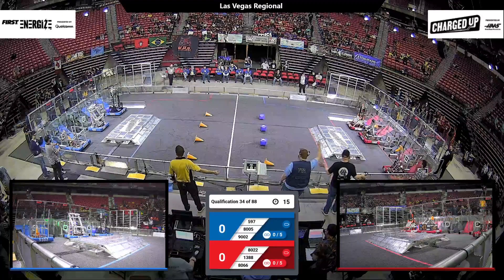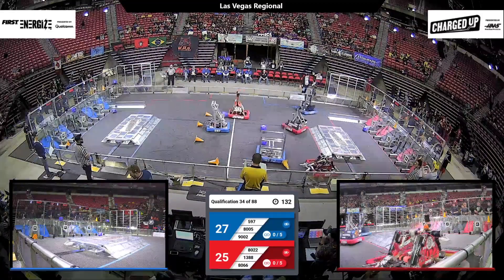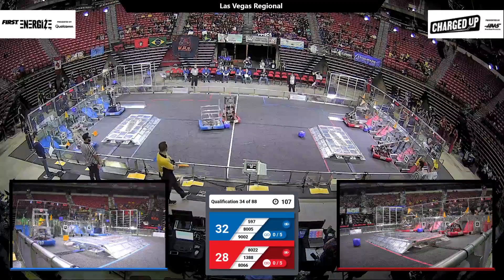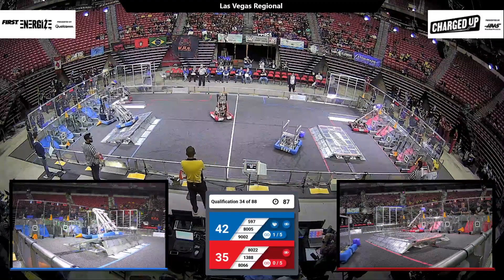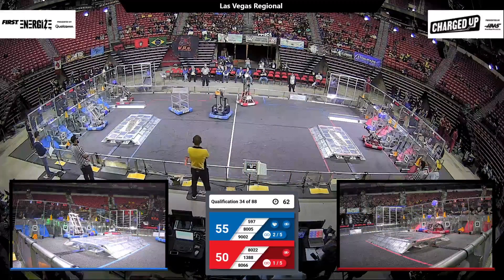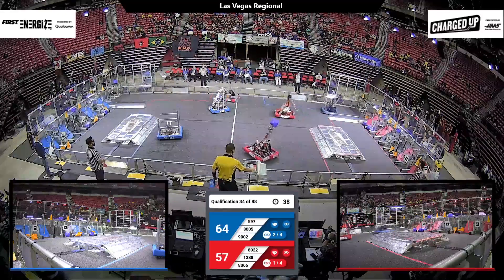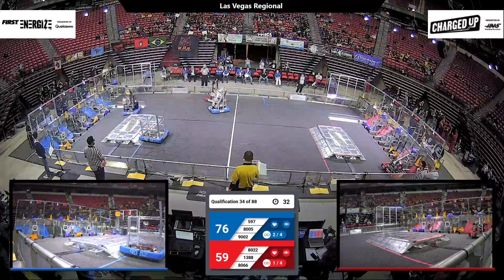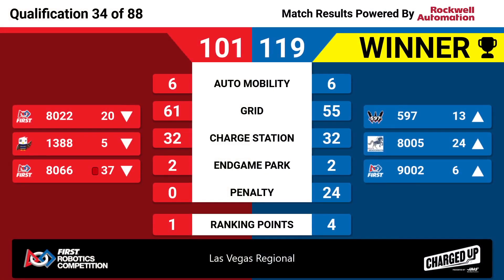Qualification 34 - 2023 Las Vegas Regional